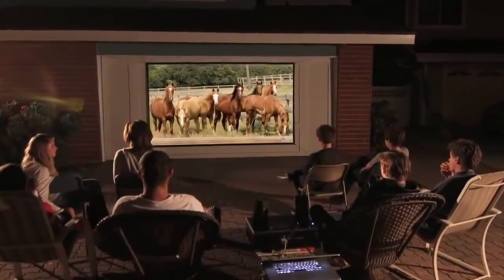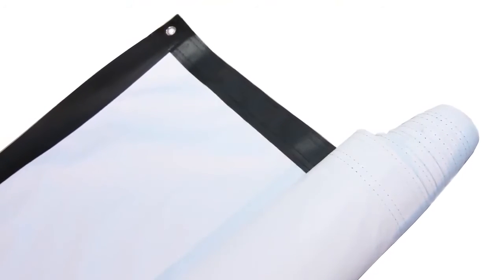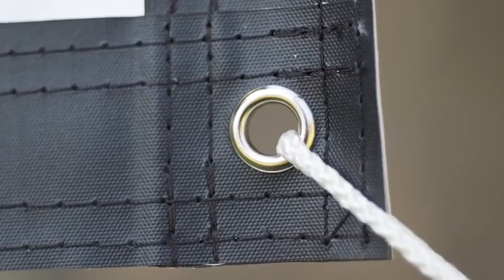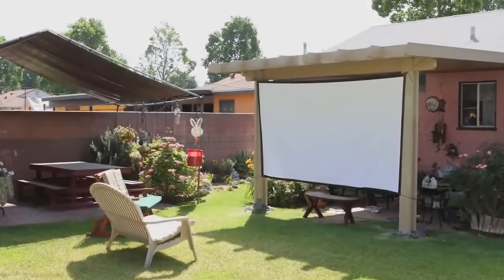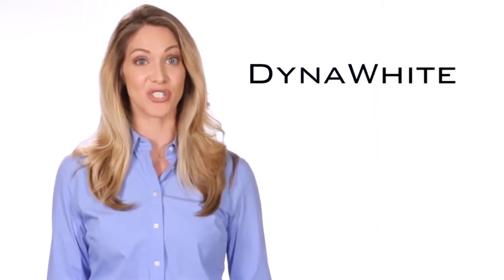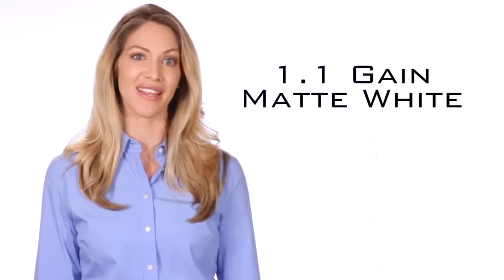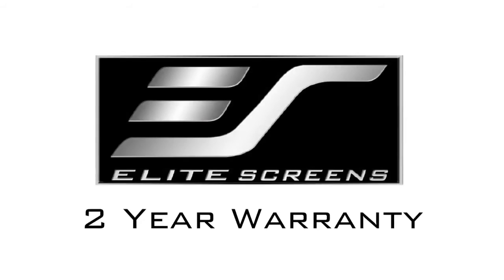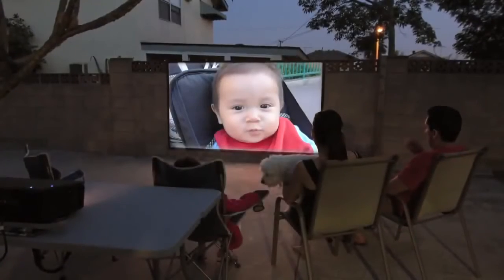Elite Screens DIY Series Projection Screen